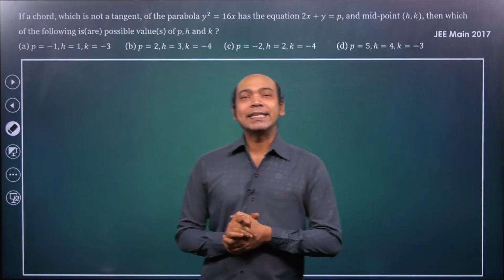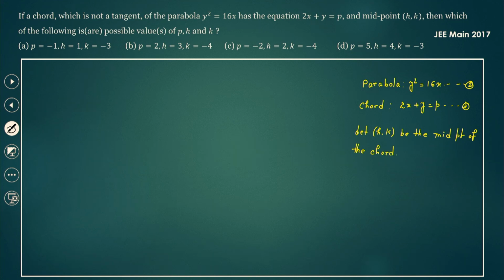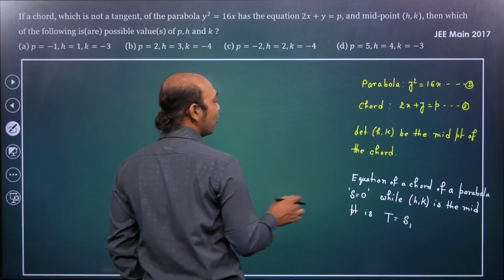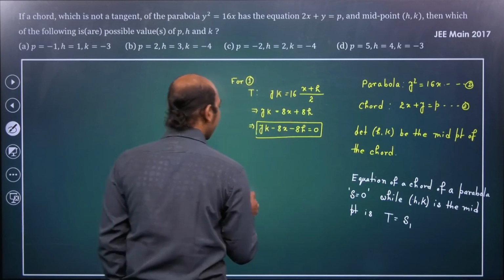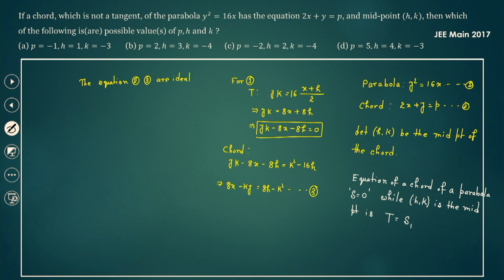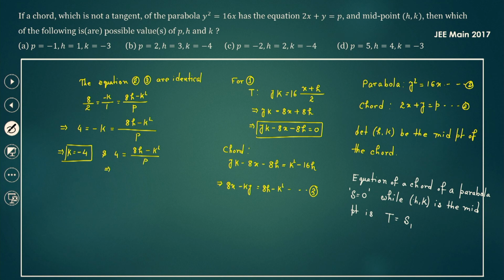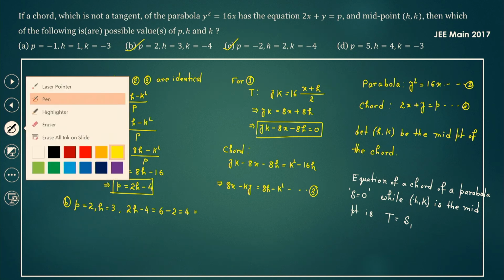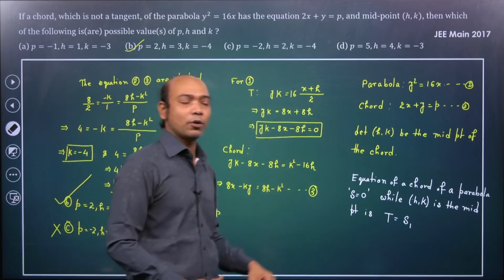Q 4 18 05 2022